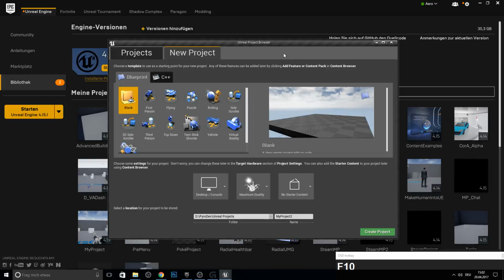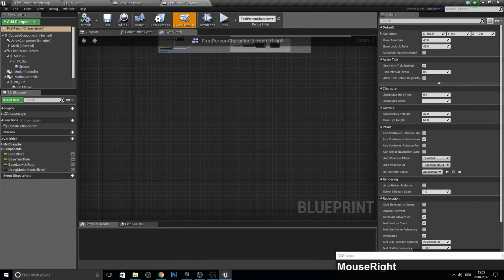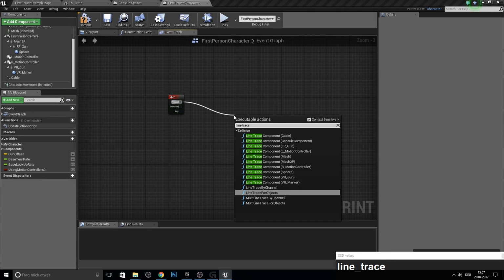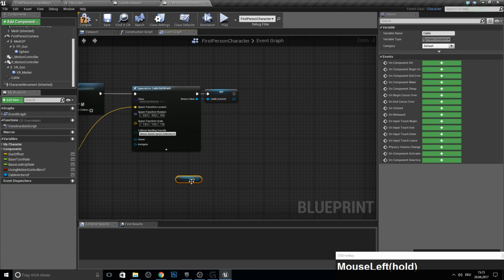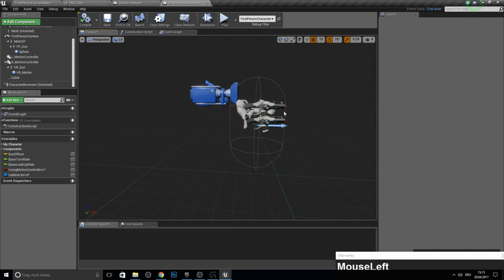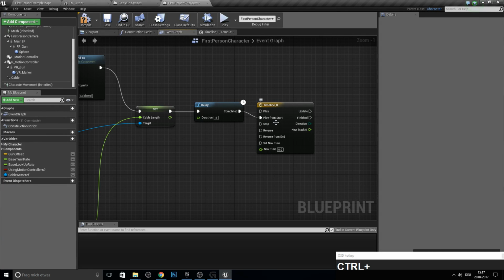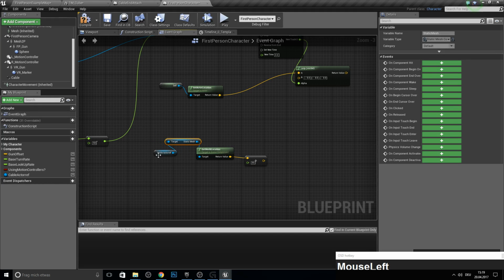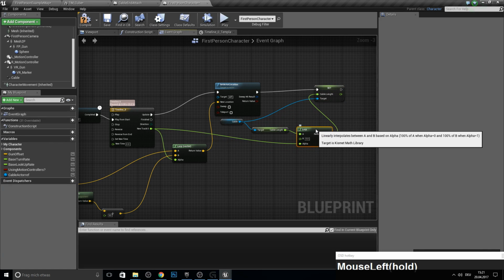Let's Recreate Widowmaker - Unreal Engine 4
Hey guys and welcome to the next Video.

In this Video we work on Widowmakers Hook:

In the Future I will Recreate all the things you always asked yourself, how did they done this?
If you have any ideas just comment under the video!

I got the Inspiration for this Series from Matthew palaje.